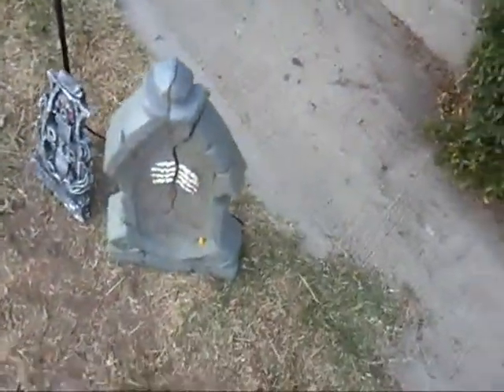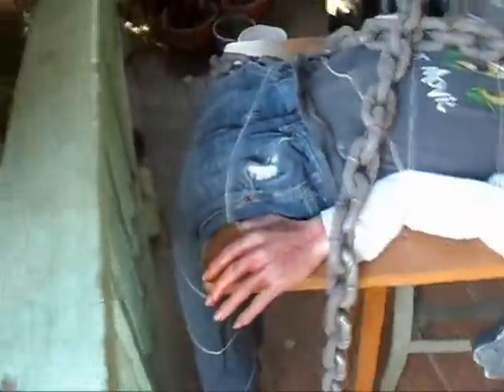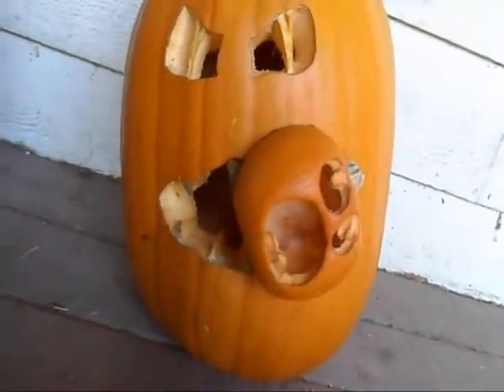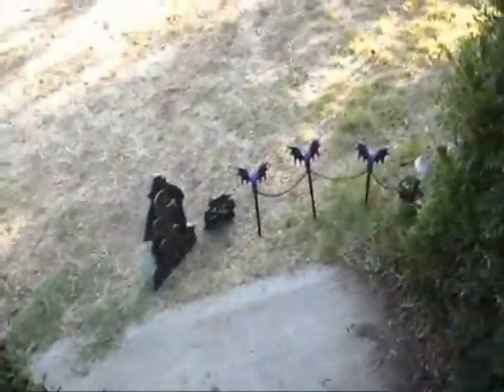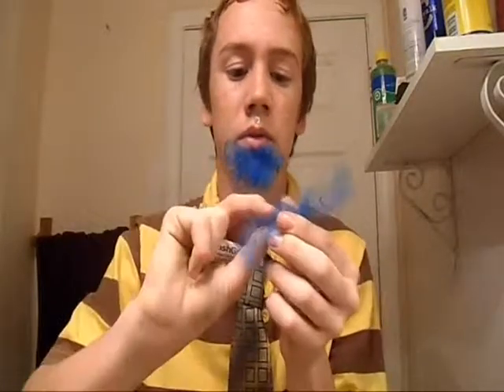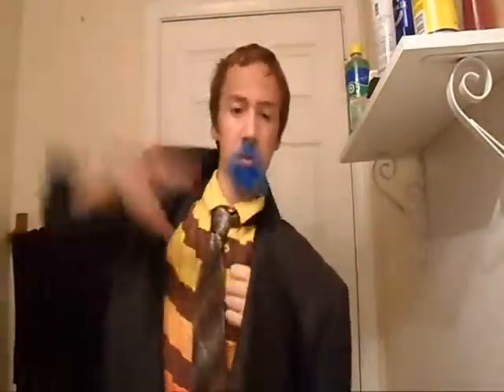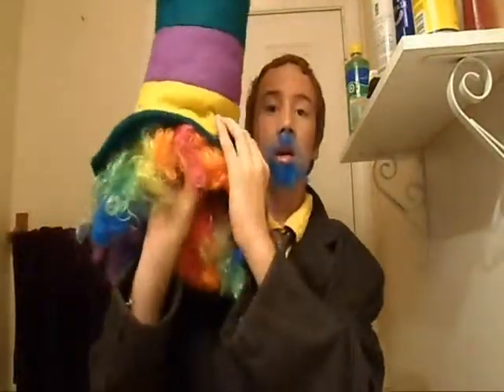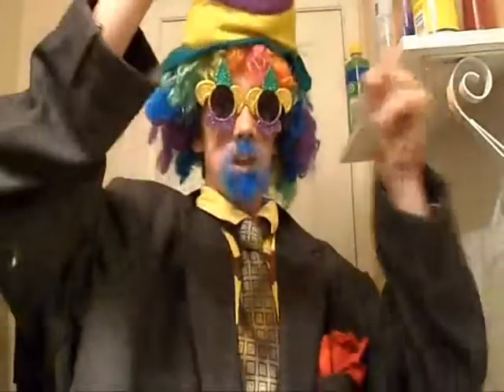what did you do for Halloween?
just how my halloween was